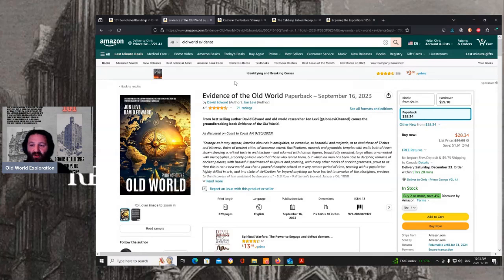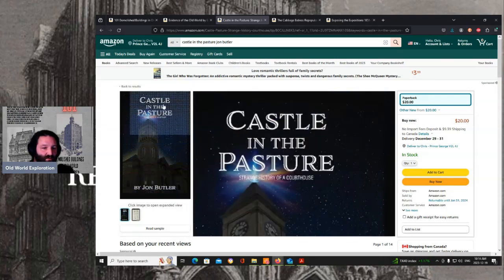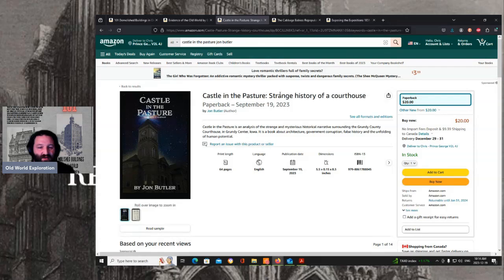Introducing my NEW BOOK now available on Lulu...and a few other recommendations.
The book is called 101 Demolished Buildings in Old World North America, and is available here:
**I originally had it published to amazon, but they blocked it.  Here it is on Lulu**

The Cabbage Babies: Repopulation Postcards & the First Movie Ever Made, from Mind Unveiled, is available here:

Thank you most sincerely for all of your love and support!